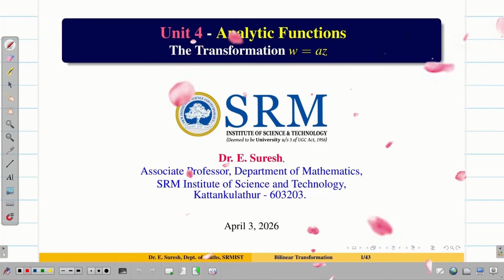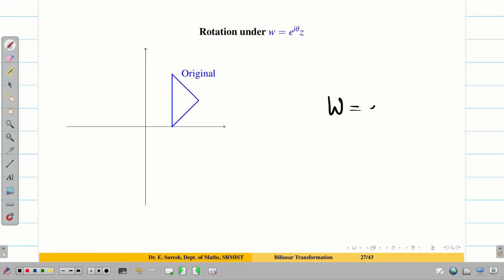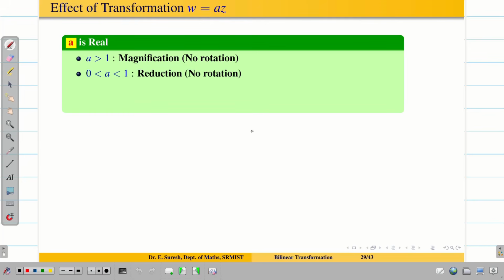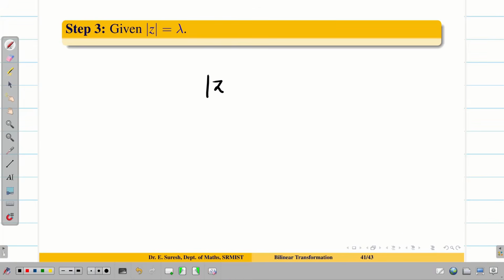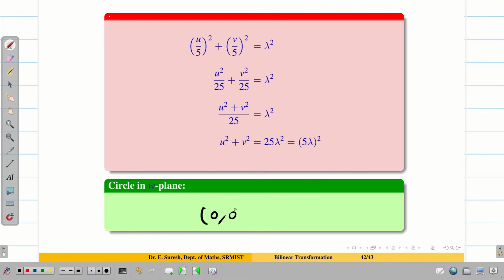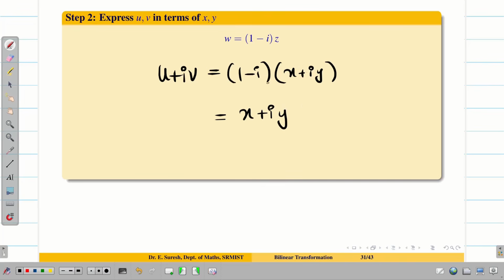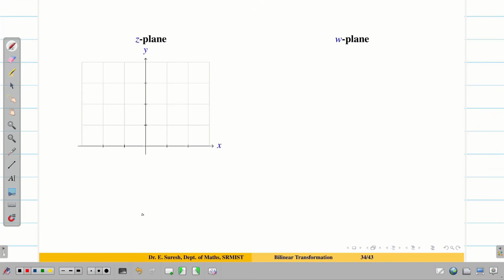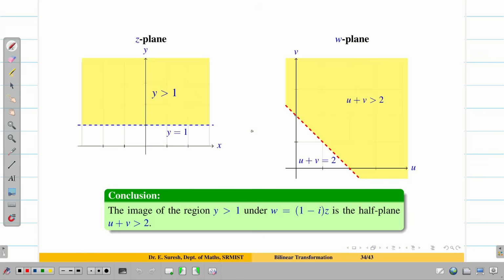10. Magnification & Rotation w = az – Conformal Mapping: Problems – Unit – 4: 21MAB102T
10. Magnification & Rotation w = az – Conformal Mapping: Problems – Unit – 4: 21MAB102T